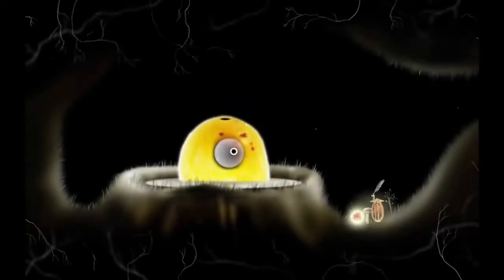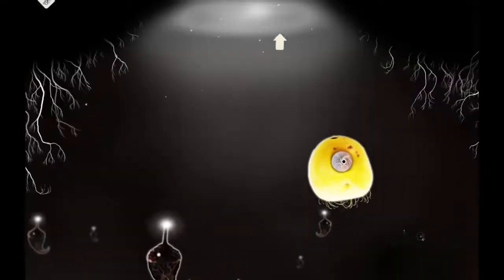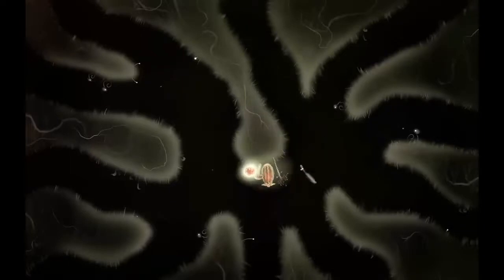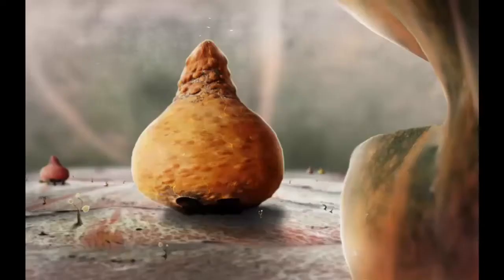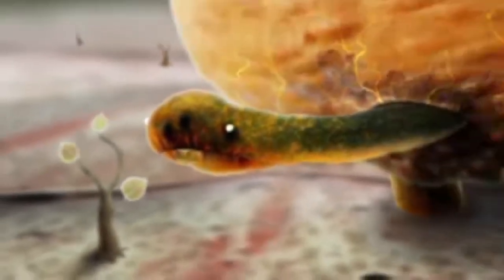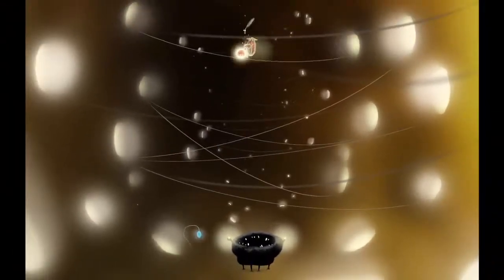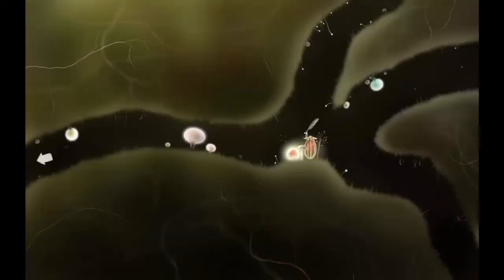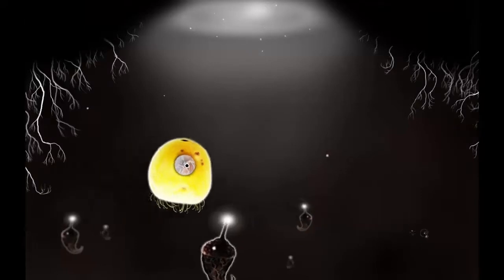Botanicula Part 7 *VERY OLD*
I did an oopsie and forgot to upload the rest of Botanicula for a year...

Sorry bout that